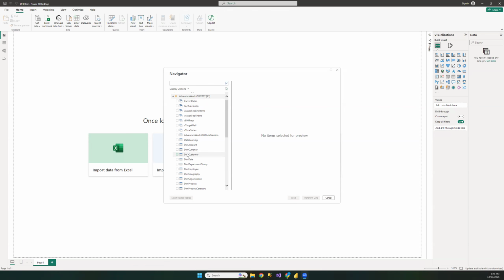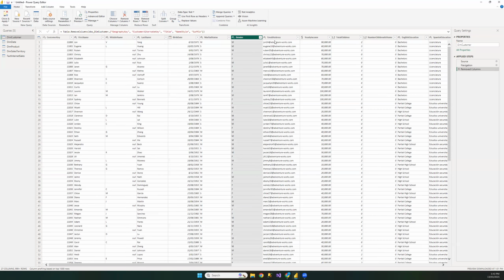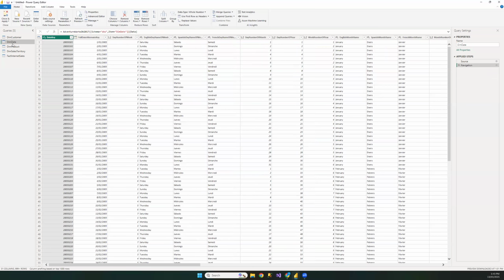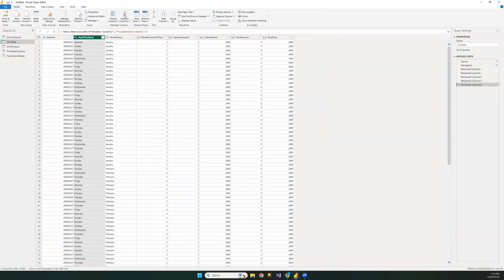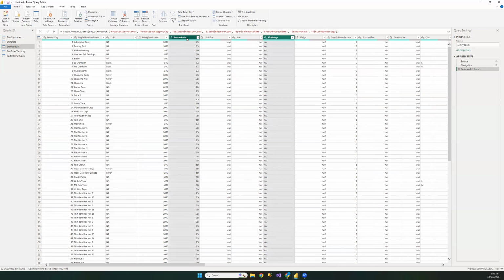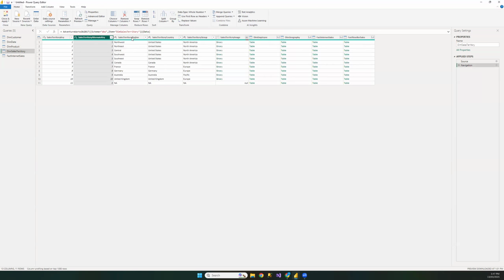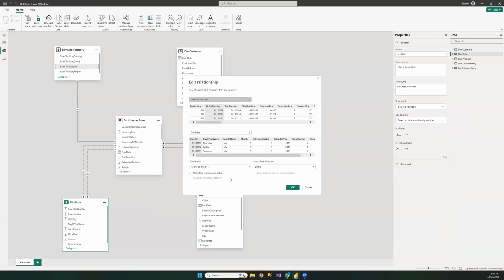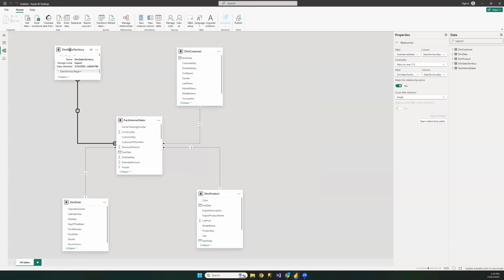Power BI Model | Star Schema | Sales Report Model | AdventuresWork Model